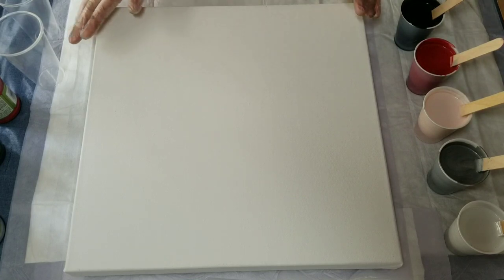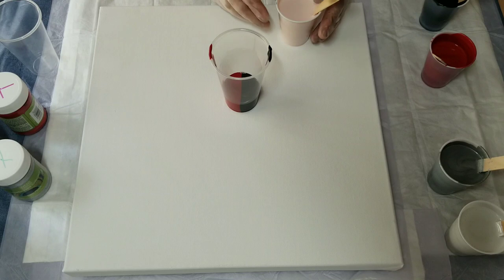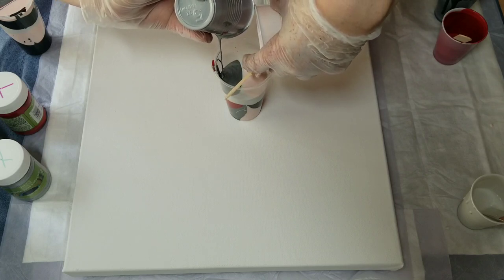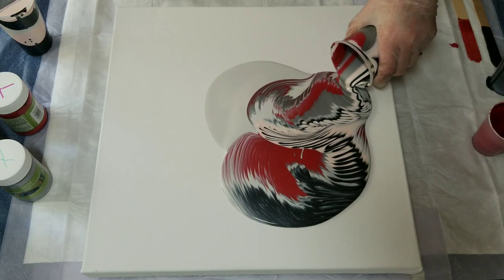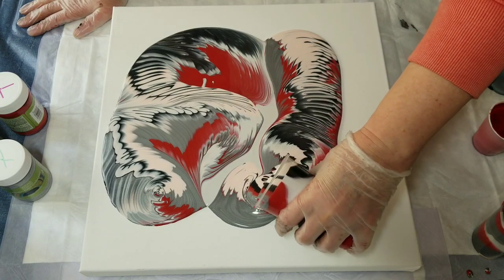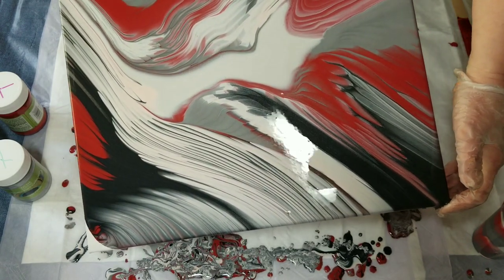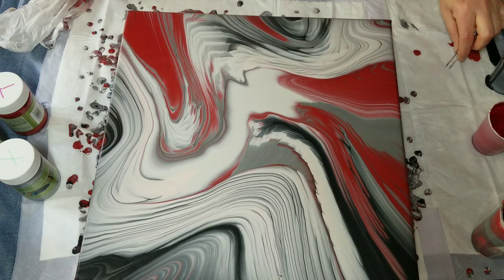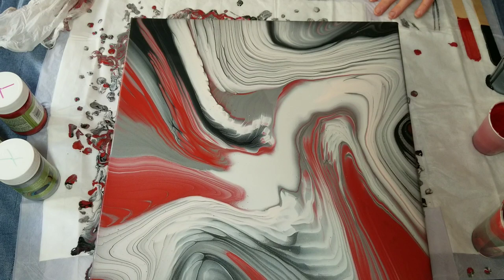(159) Double Cup STRAIGHT POUR with MODERN MASTERS Paint and HOMEMADE MEDIUM - Split Cup Effect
Today's pour is on a 16 x 16 inch deep canvas, using Modern Master's metallics paints.  I was trying for the split cup effect without actually using a split cup.  What do you think?
Colors used and recipe details given below.

Today's colors were Modern Masters in Sashay Red, Black Pearl, Silver and Rose Quartz.  The lighter silver was a mix of Deco Art Matte Metallics in Silver, with a bit of Deco Art White Satin Enamel.

Pouring medium used 3:1 (PM:paint):

Pouring Medium (Dan Hodges' Recipe):
3 Parts Floetrol
3 Parts Minwax Polycrylic
2 Parts Glue/Water Mix (3:1)

See video #76 to see how I mix a big batch of this pouring medium.